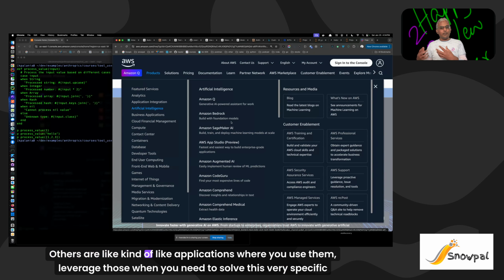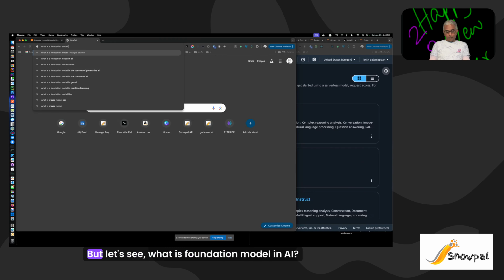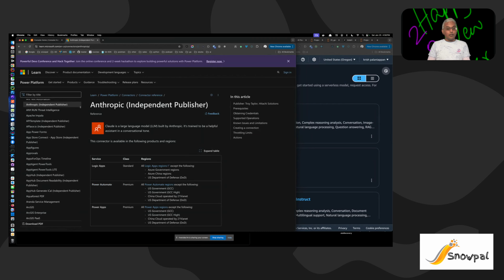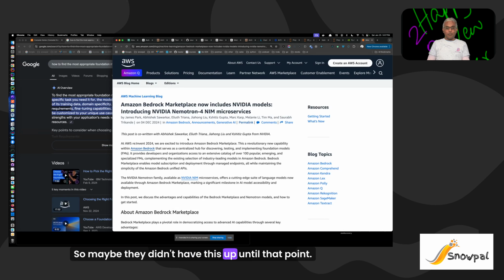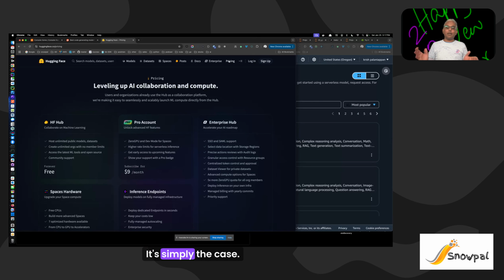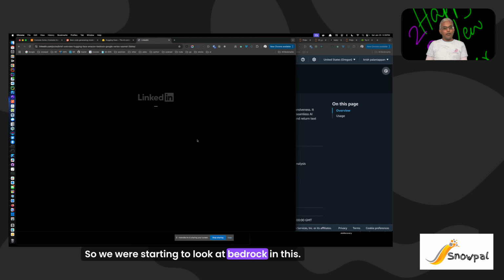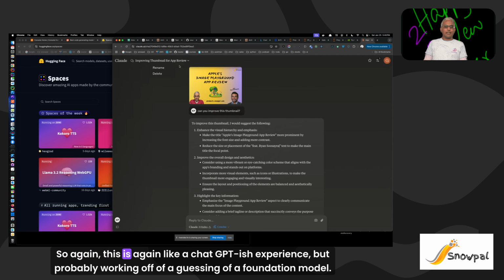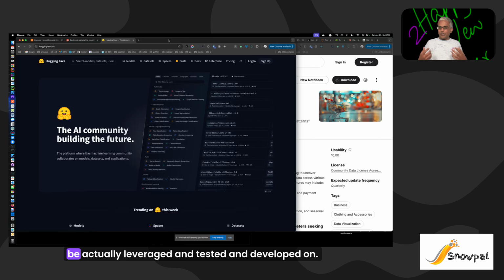AI Explorer Series (Part 3: Anthropic, Hugging Face, Cohere)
In this conversation, Krish Palaniappan delves into the AWS AI series, focusing on Amazon Bedrock and its foundational models. He discusses the differences between serverless models and the Bedrock marketplace, the importance of selecting the right model for specific use cases, and the training and inference processes in AI. The conversation also compares AWS Bedrock with Azure's offerings and emphasizes the complexities of AI architecture in modern development. In this conversation, Krish Palaniappan delves into the complexities of selecting AI models and platforms, particularly focusing on Bedrock and Hugging Face. He discusses the challenges startups face in asset comparisons, the importance of initial architecture in software development, and the evolving landscape of AI tools. The conversation emphasizes the need for a strategic approach to model selection, deployment, and understanding pricing structures, while also highlighting the significance of community engagement in the AI space.